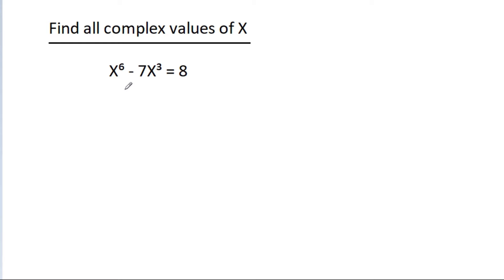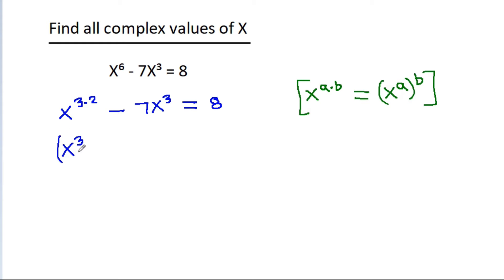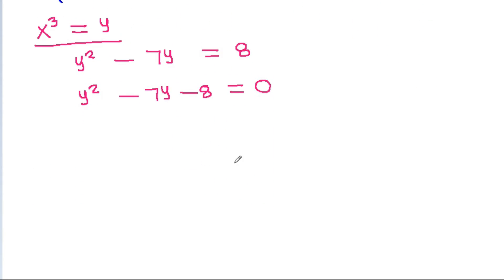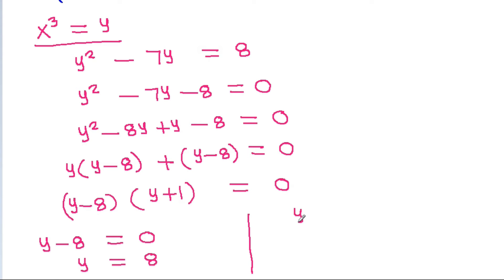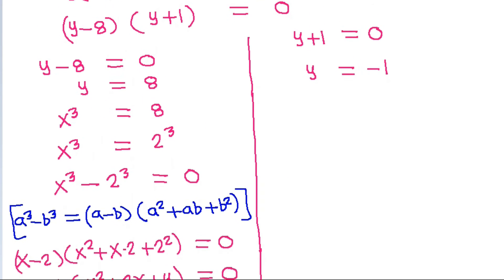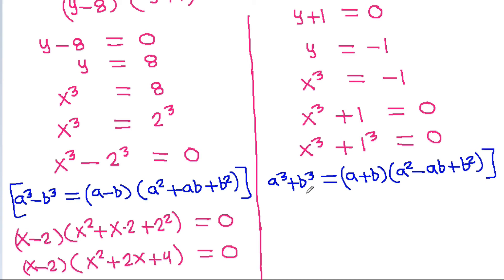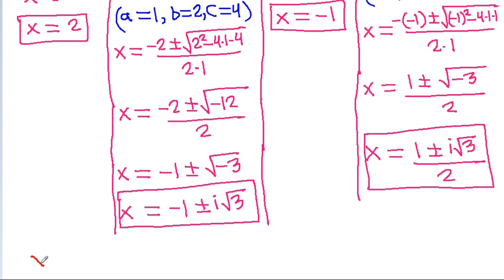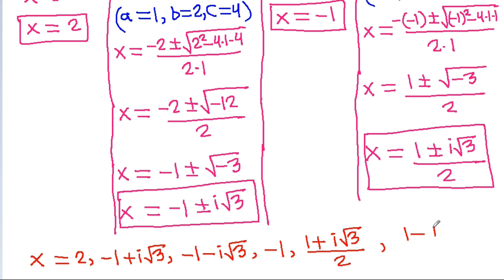A Nice Hexic Polynomial to Solve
solving a nice hexic polynomial
math olympiad
algebra 2
solving a hexic equation from math olympiad
hexic equation
an algebraic challenge
hexic
olympiad algebra
math olympiad algebra
solving a cubic equation using an algebraic trick
math olympiad algebra problem
sextic
how to solve hexic equation
how to solve a hexic equation
sybermath
quadratic equations
algebraic identities
algebraic manipulations
math olympiad challenge
difference of cubes

Mr. Gnome
ஆத்தங்கரை சண்முகம்
Εκπαιδευτήρια Καντά
堤修一
Sidnei Medeiros Vicente
Mark Ludington
Arichai Vattanapat
Sambasivam Sathyamoorthy
Abebe Melesse
Muhtar Samedov
Gerard van Bemmel
Petr'ahcz
Khusi Wala